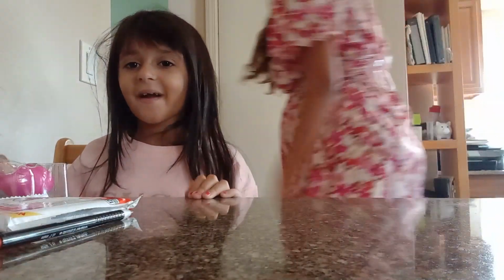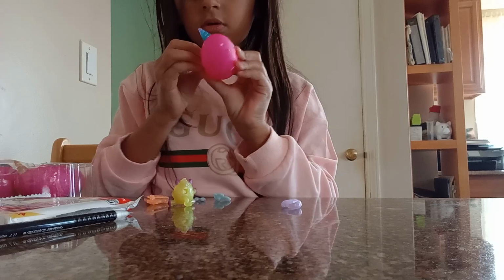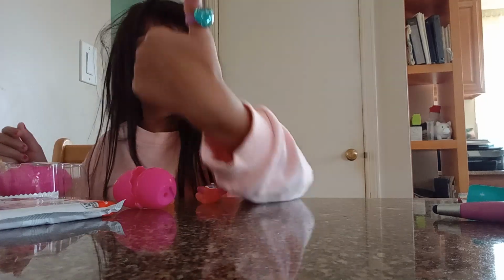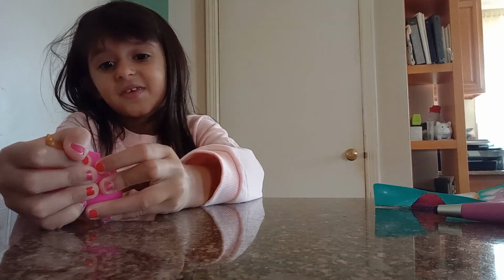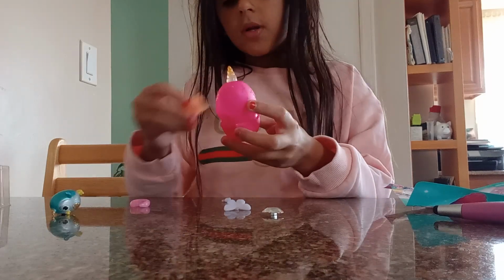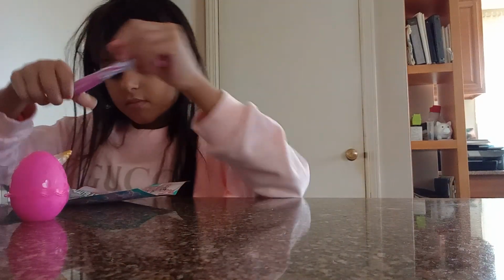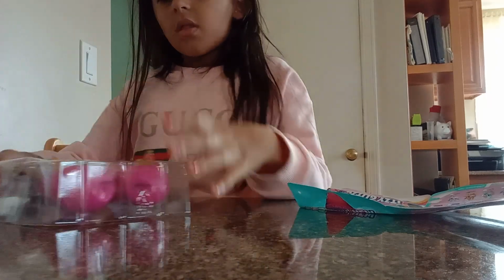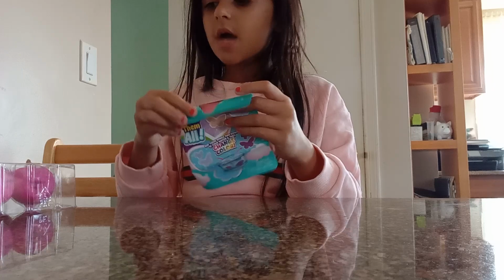opening toys rainbocorns